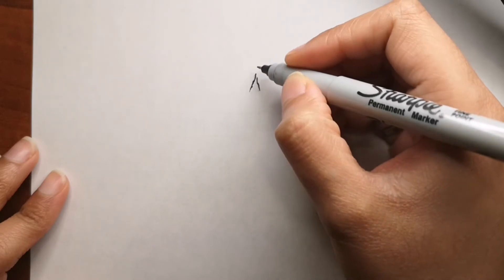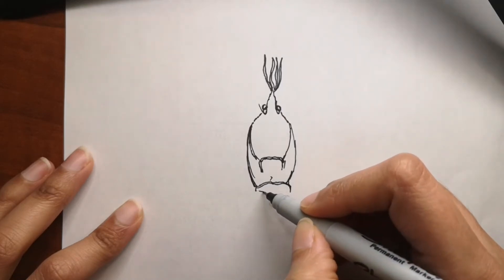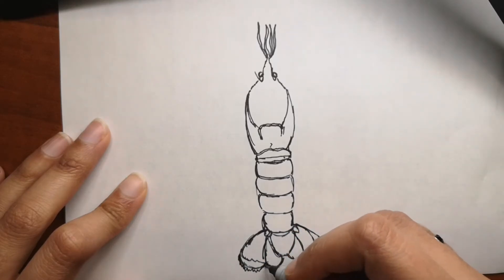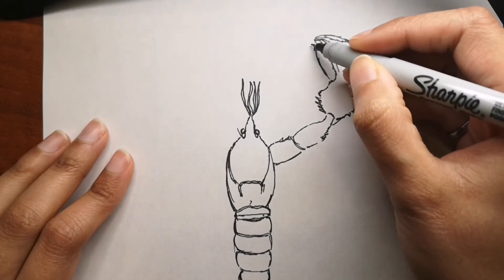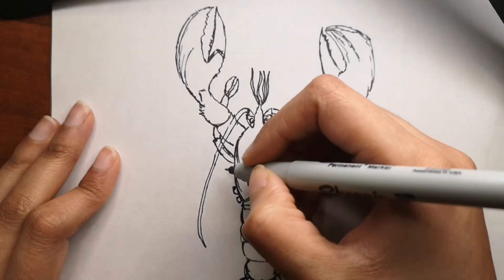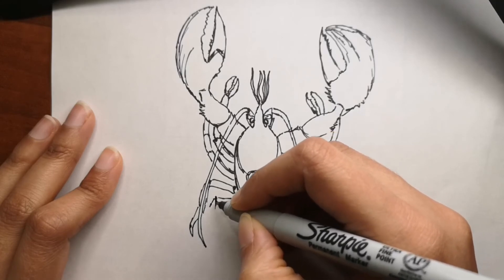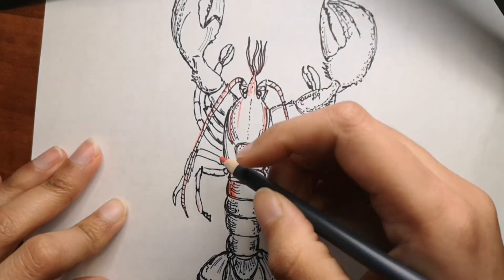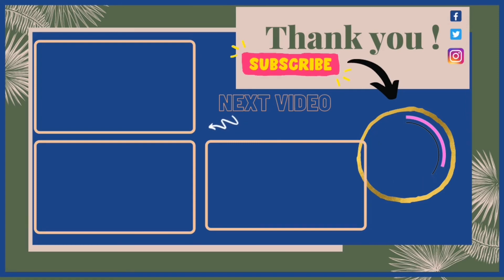How To Draw A Lobster Step By Step For Beginners | Easy Lobster Drawing | Drawing An Easy Crayfish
**Cando PRODUCTS STORE** Designed just for you:
Redbubble:

Animal Coloring Book for Kids:

How to draw A Lobster step by step beginner guide
Easy Lobster drawing narrated step by step
Easy way to learn how to draw A Lobster
How to draw a Lobster step by step for beginners
Lobster coloring and drawing with easy spoken instructions
Learn How to Draw a Lobster with narrated drawing tutorial
Lets draw a Lobster step by step
Easy Drawings